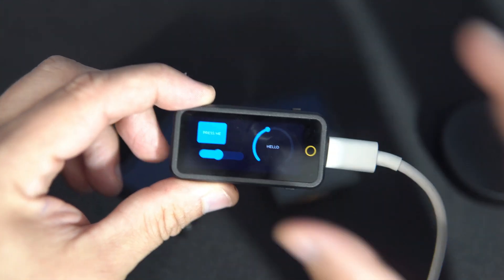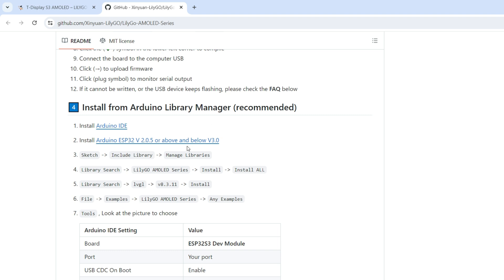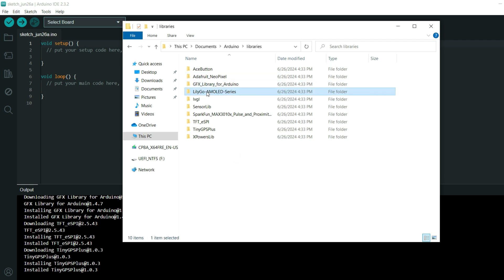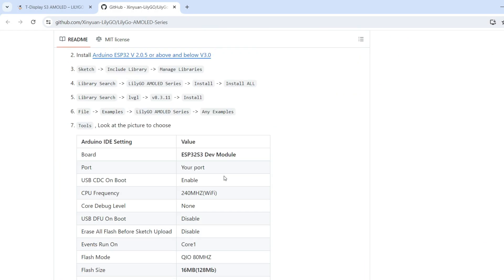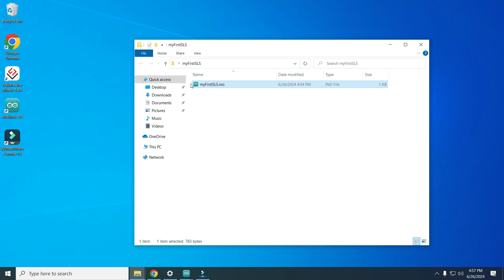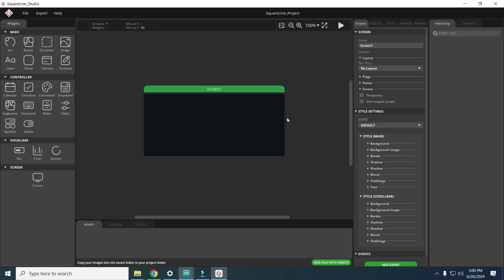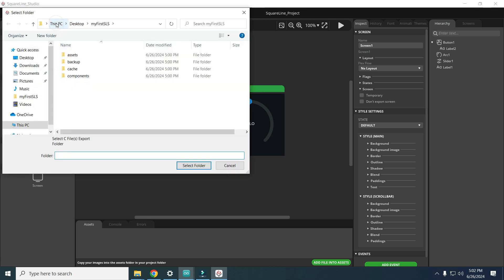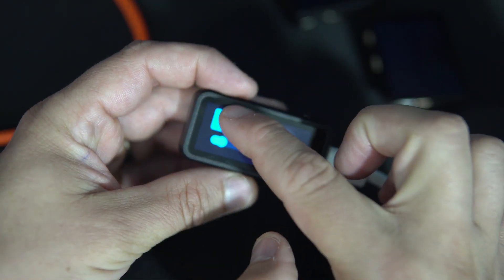SquareLine Studio AND ESP32 - Tutorial Part 1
In this video I will show You how to make a simple UI in Squareline Studio (1.4.1) and I will show You how to upload it to ESP32 board. For this series of tutorials you can use T-Display s3 touch amoled or Lilygo t4.